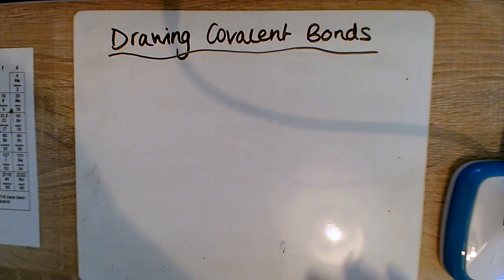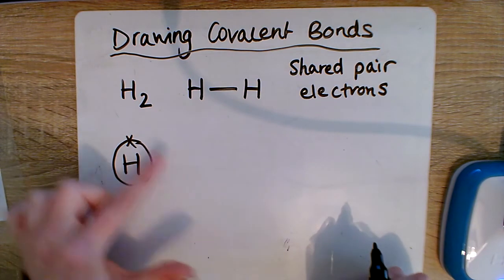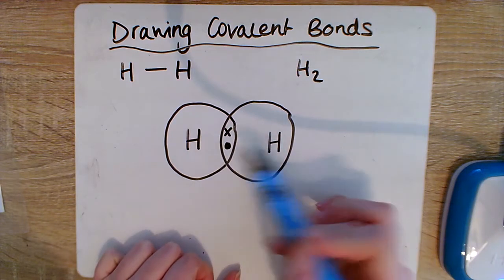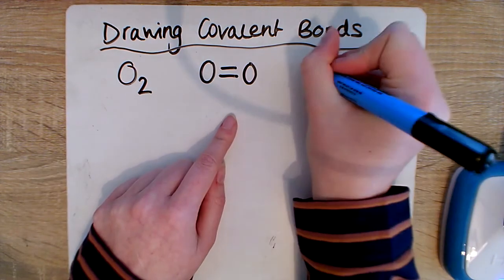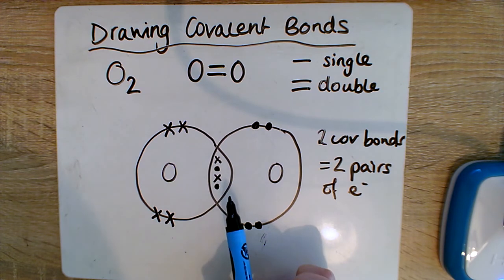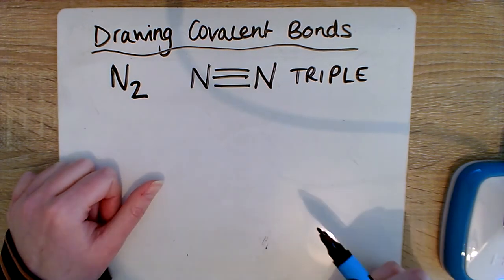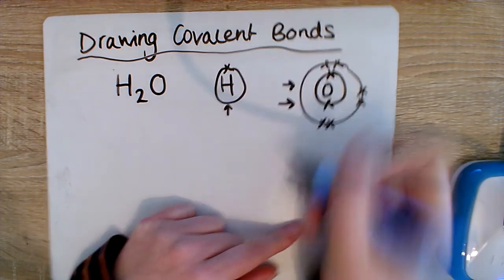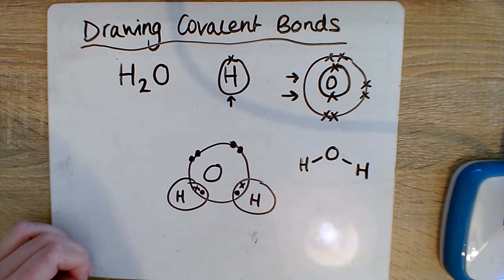Drawing Covalent Bonds